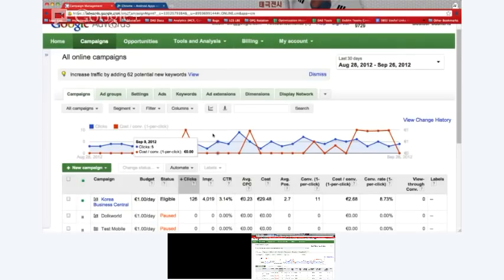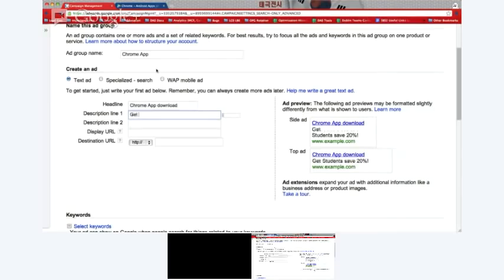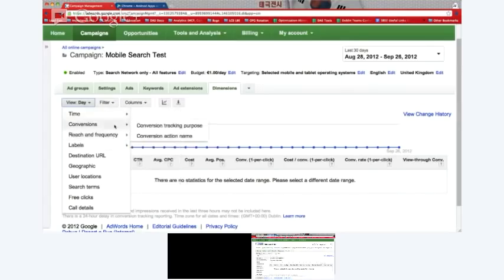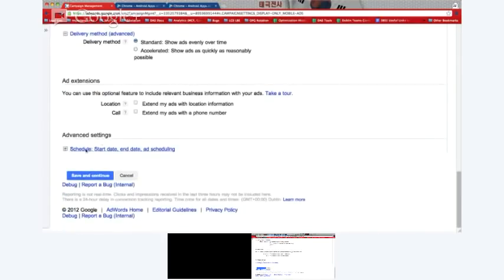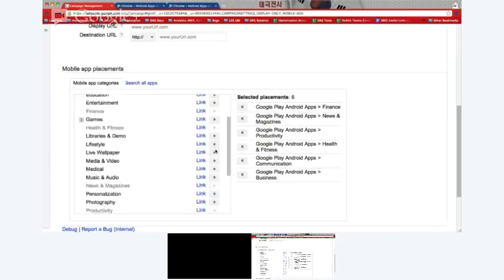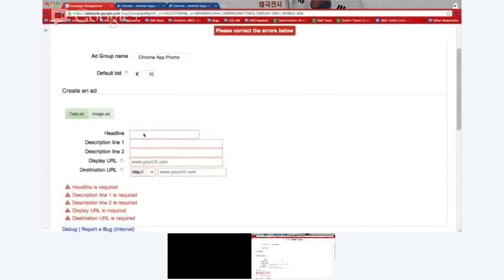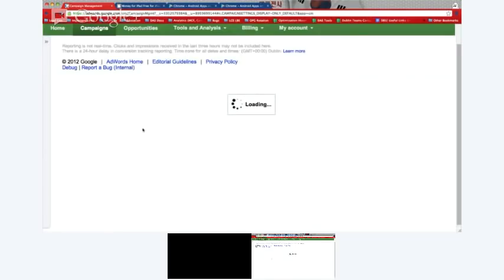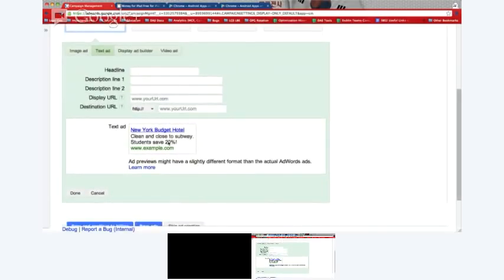Live Demo:Promote app downloads through AdWords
Live walk through AdWords interface for creating ads targeted at mobile devices (both in app and through search).